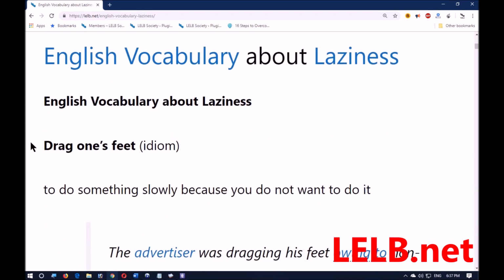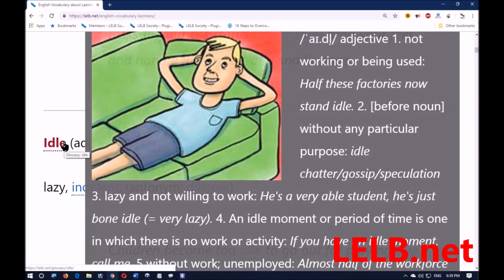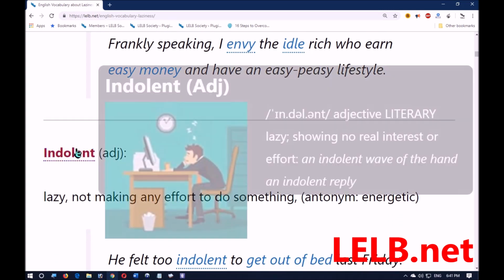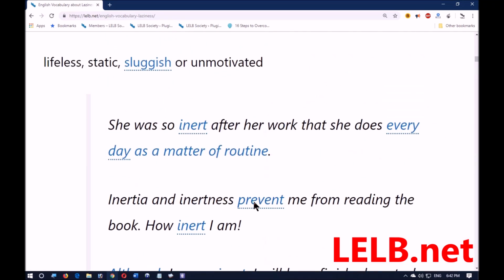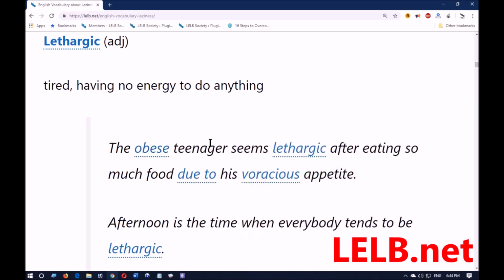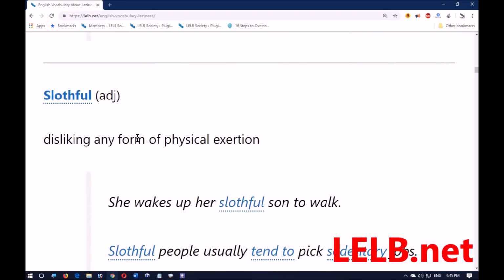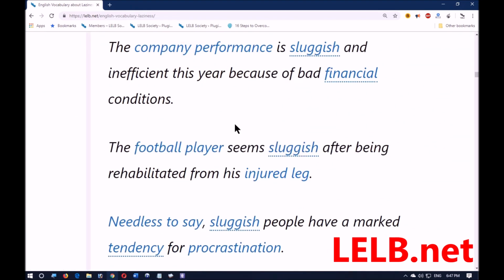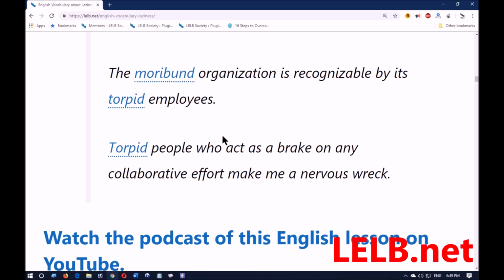English Vocabulary about Laziness with Flashcards for IELTS and TOEFL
English Vocabulary about Laziness with Flashcards for IELTS and TOEFL with definitions, examples and synonyms to expand your English vocabulary and practice reading and listening comprehension.